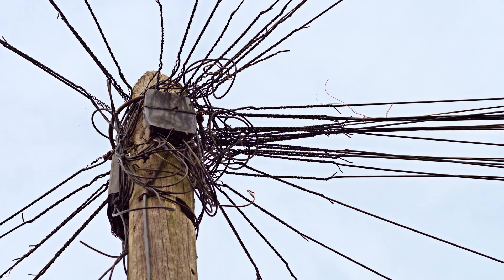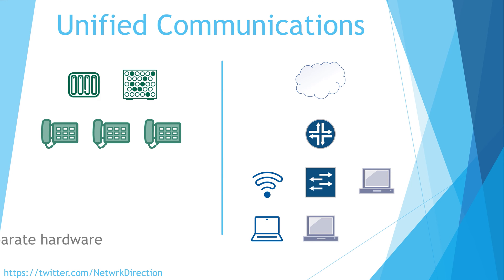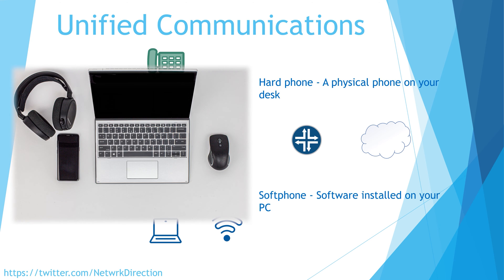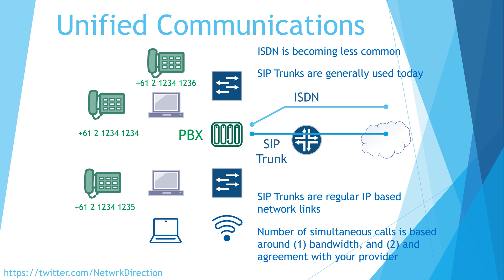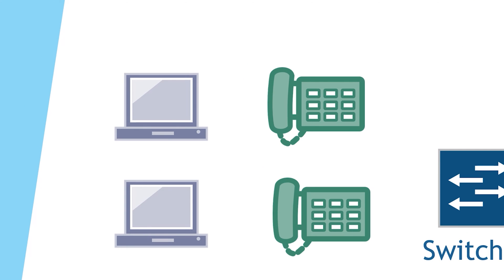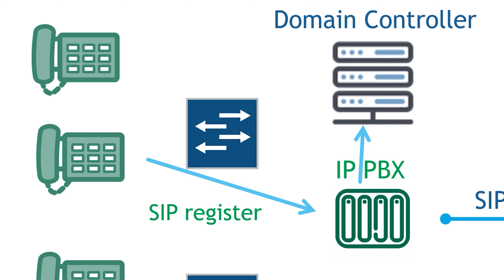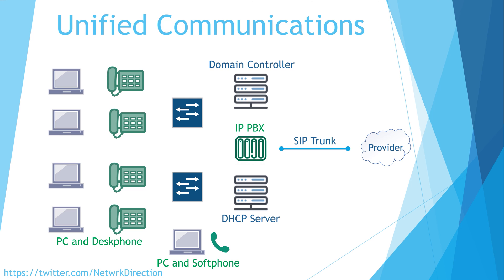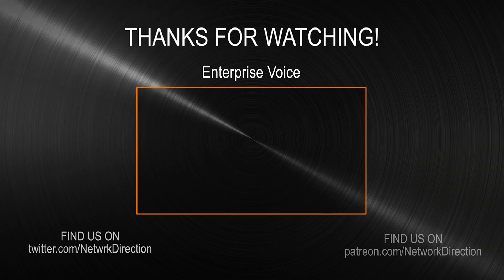Introduction to Voice over IP (Part 1)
A lot of guides for voice and video assume you already know the basics. So, here, we’re going to cover this to get you going faster. Let’s start with a little history...

Phone calls used to use a switchboard in a telephone exchange. Over time, these became a much smaller device called a PBX or PABX. Copper phone lines (PSTN) would connect, and it would route calls. Eventually, we started adding digital ISDN lines.

After a while, phone and data networks were combined. This was the birth of Voice over IP (VoIP). The heart of this is the IP PBX, which manages calls. Calls come in over PSTN, ISDN, or SIP Trunk. There can be a phone on every desk, or even a softphone (a software phone running on your laptop).

A simple phone system has a PBX, a SIP trunk to a provider, one or more switches, phones, and a DHCP server. The switches power up the phones with PoE, and provide network information with CDP or LLDP. The DHCP server gives the phone an IP, and tells it how to find the PBX.

Overview of this video:

0:00 Introduction

0:26 From Analogue to Digital

2:56 Unified Communications

6:52 A Simple Phone System

Further Reading:
What is a PBX Phone System and How Does it Work?

PBX vs PABX: Is there Really a Difference?

What is DID?

What is a SIP Server, and How Does it Work?